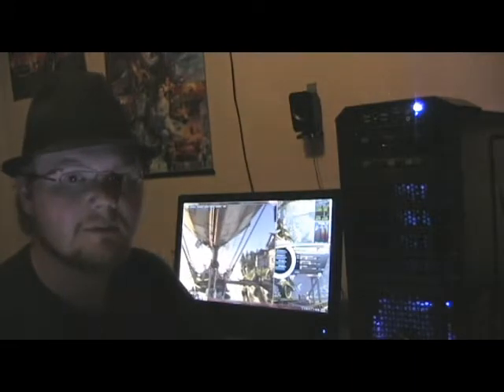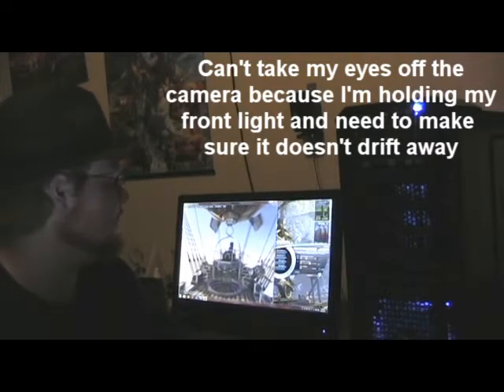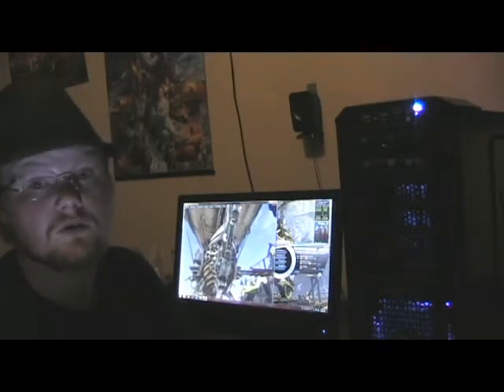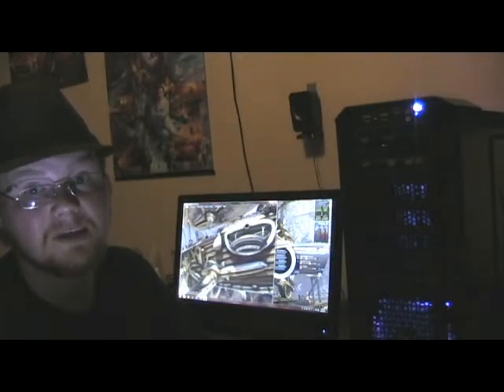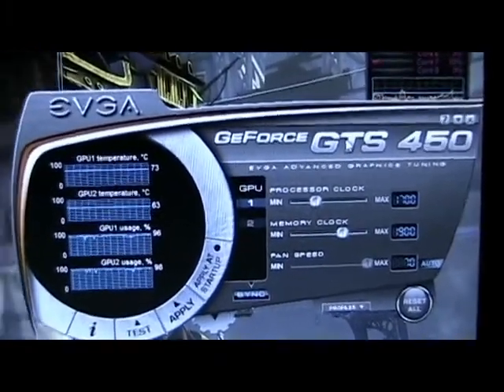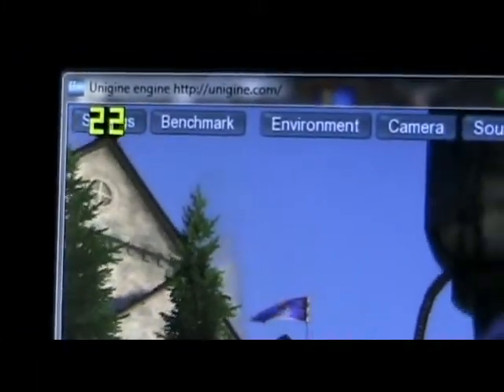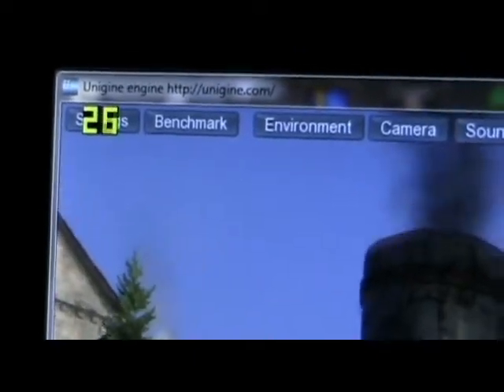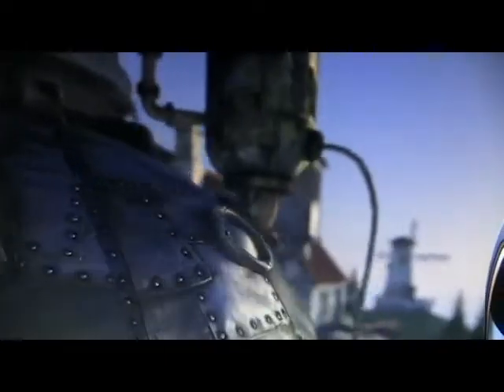How to clean your computer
Yes, the intro is a little long but I felt it was necessary. You should do this every month, every 2 at least, I haven't since I built the computer in December, some 6 months ago. After cleaning the cards are now running 1-4 degrees cooler so it's not the most effective way to clean video cards but I'll show how you properly clean them soon.